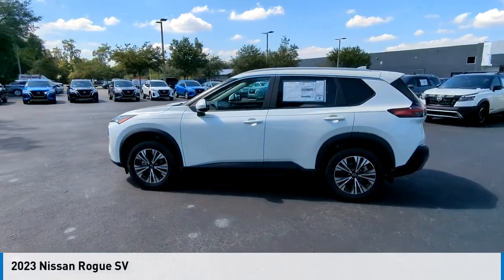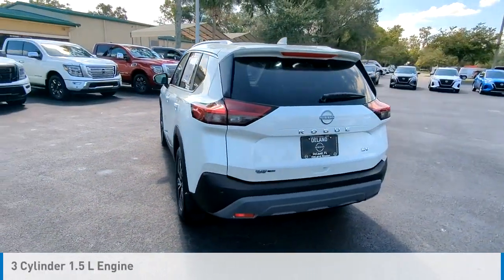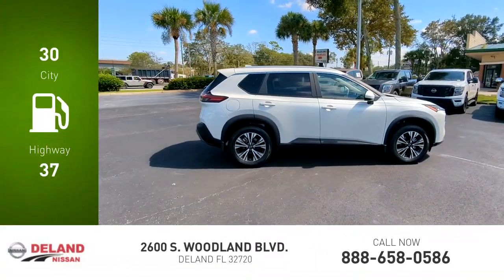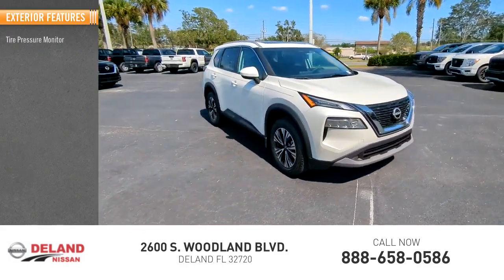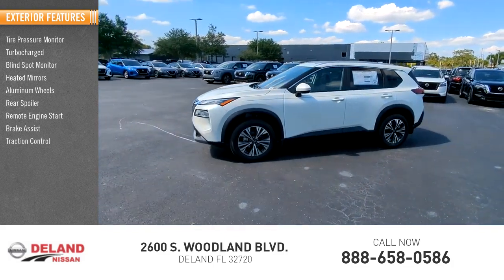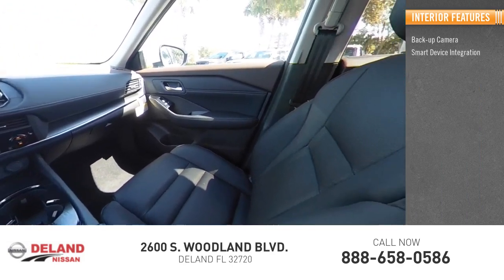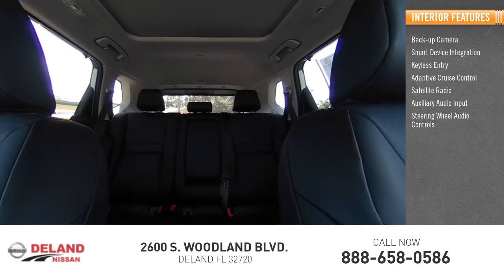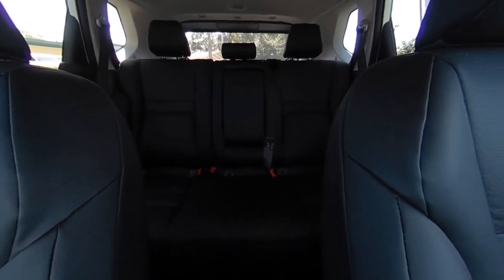2023 Nissan Rogue DeLand Nissan C882920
Financing

Payment Calculator

Service Appointment

Deland Nissan
2600 S. Woodland Blvd.